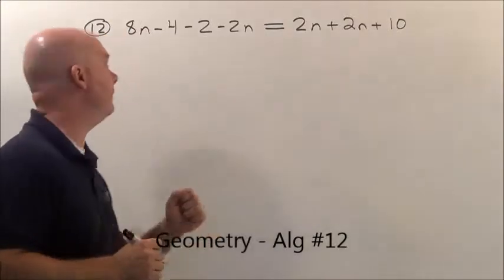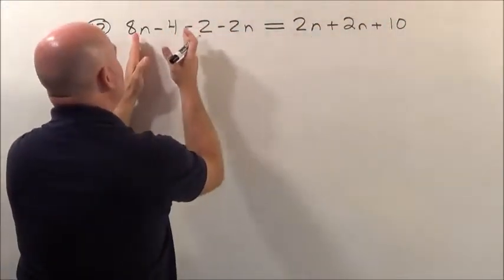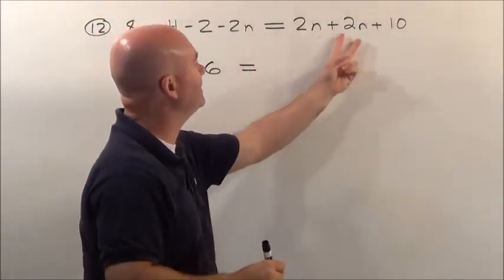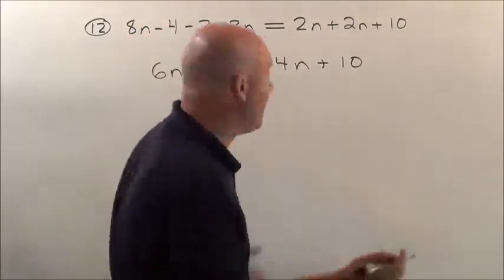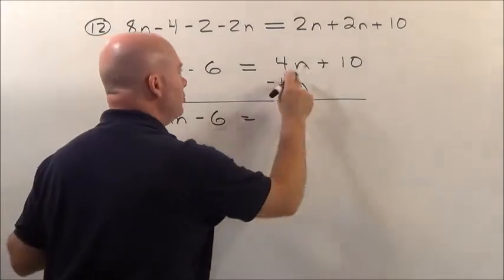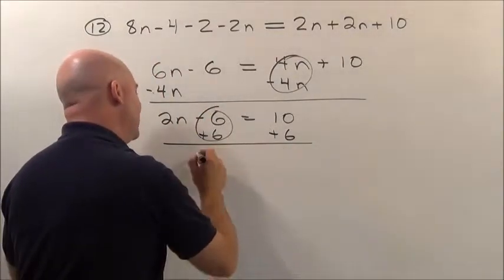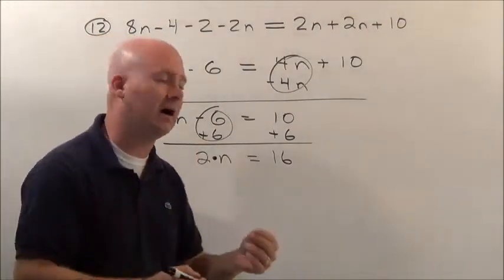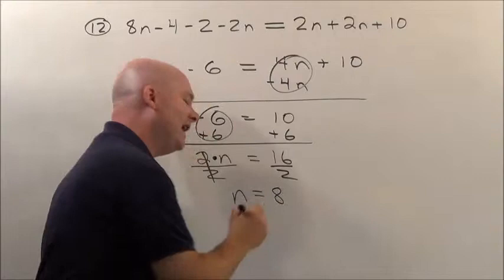Geometry Algebra Review #12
Geometry Algebra Review #12 explained